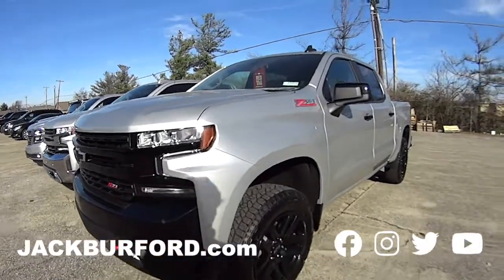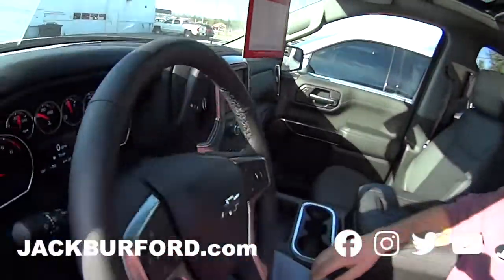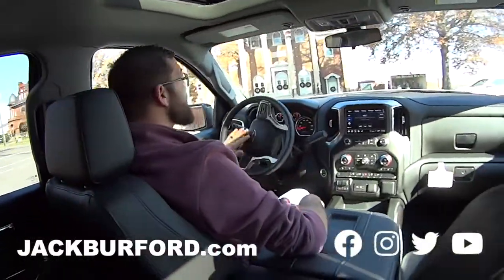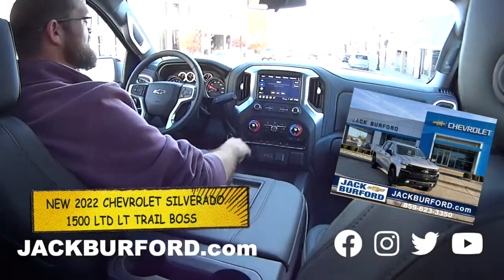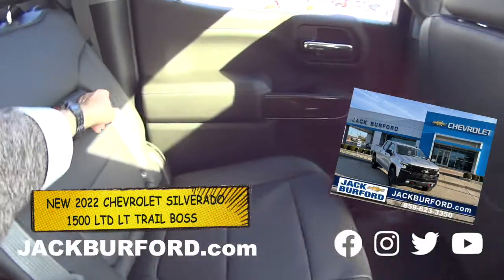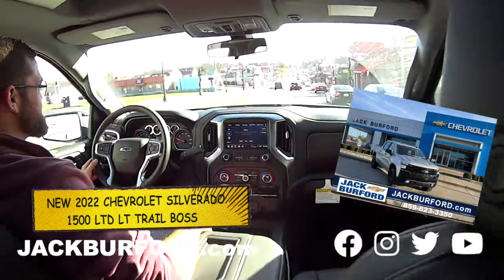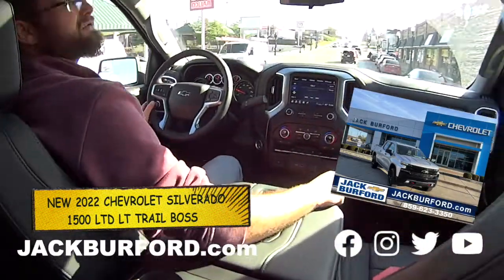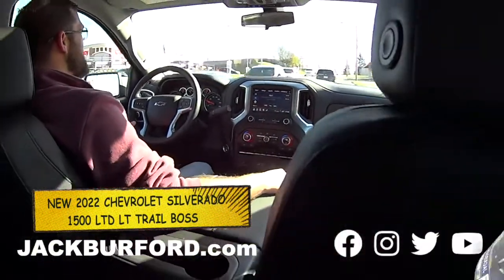NEW 2022 CHEVROLET SILVERADO 1500 LTD LT TRAIL BOSS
Red Tag Chevy Bonus Cash video test drive with Stevie Winkler!